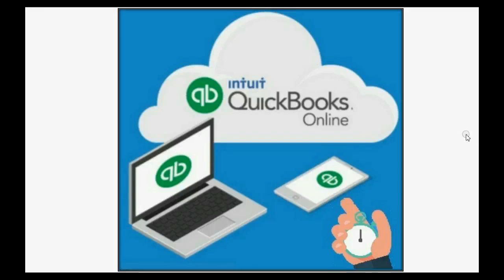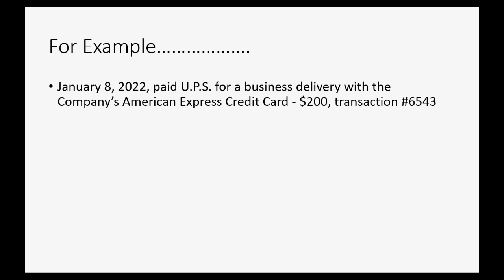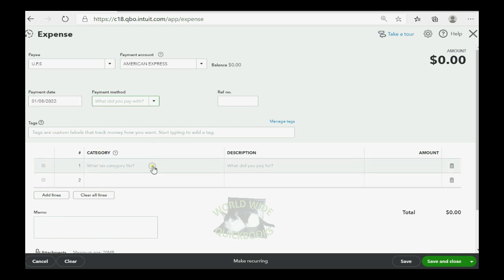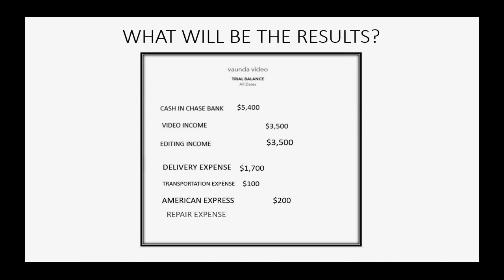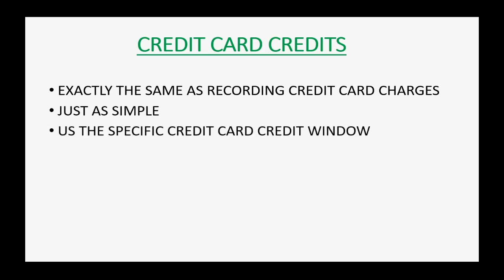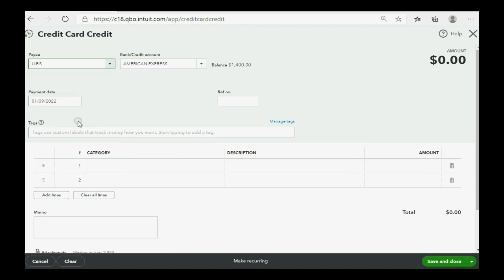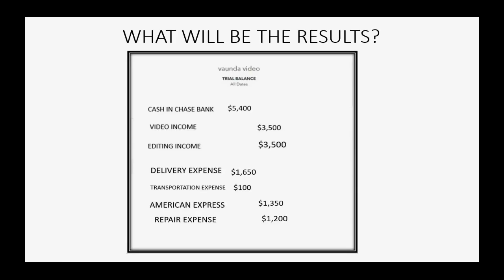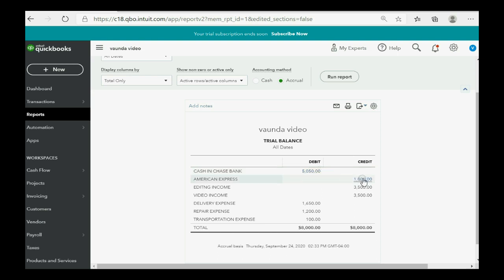QuickBooks Onlie Crash Course Credit Card Charges, Payments And Credit Transactions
This QuickBooks Online Crash Course Training Tutorial will show you how to record credit card transactions in QuickBooks Online. It will include demonstrating how to record credit card charges in QuickBooks Online. Then, it will show you how to record credit card payments in QuickBooks online as well as how to record credit card credits. For charges, you will use the “expense” window and simply choose ethe proper credit card from the top pulldown menu. For payments and credits, there is a separate window that opens from the plus sign for the new transactions window to open. Payments and credits reduce the balance of the company credit card.

The full course is updated as 1 big video called “QuickBooks Online Made Easy For Small Business”; here………..

This QuickBooks Online Crash Course was created for people who need to do all their annual bookkeeping at the very last minute. They also would like to do the absolute minimum amount for bookkeeping and least amount of QuickBooks work possible to be able to satisfy the Bookkeeping requirements of the I.R.S. and any other organization that requires at least basic bookkeeping. This minimum QuickBooks Online Course will give you the basic skills you need to be able to record transactions directly from the companies (or client’s) bank statements or credit card statements and input the quickly, easily and accurately. Any company that needs only a general ledger, and no other areas of data (no: receivables, payables, no inventory nor sales tax). If you are a self – employed bookkeeper, then this would be the fastest way to keep books for your clients and provide services from QuickBooks Online. Usually, these bookkeeping clients don’t care about anything except the minimum in QuickBooks.